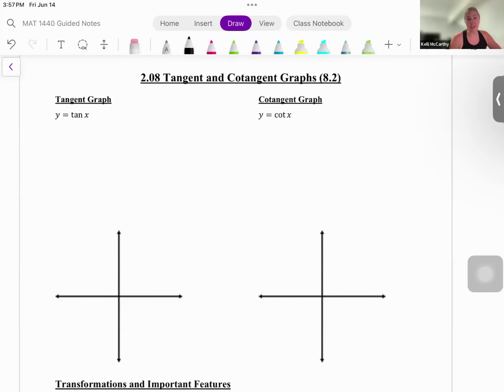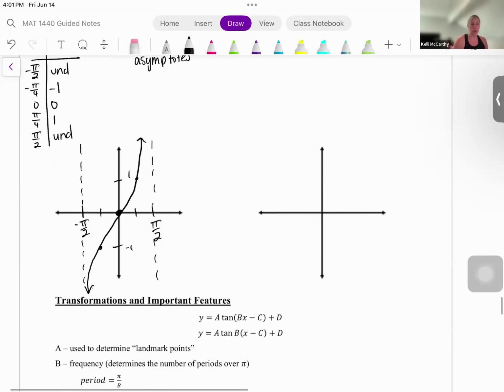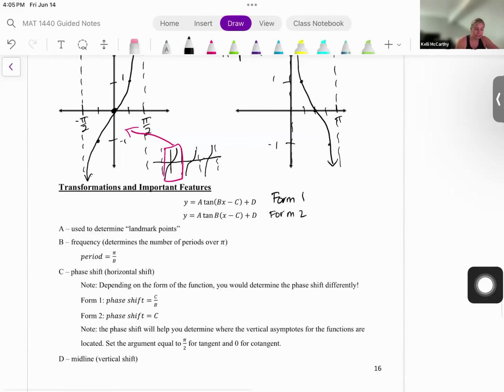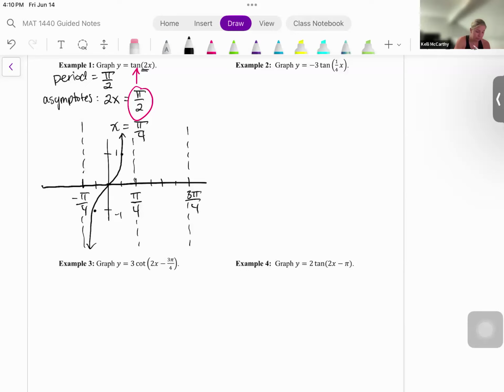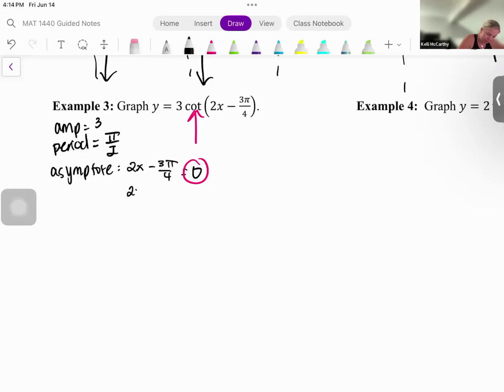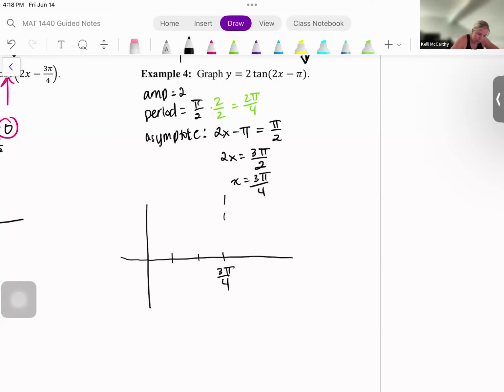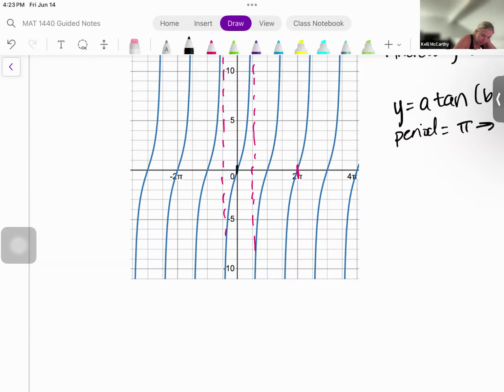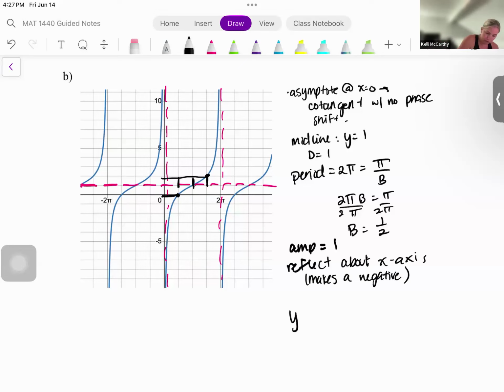2.08 Graphs of Tangent and Cotangent